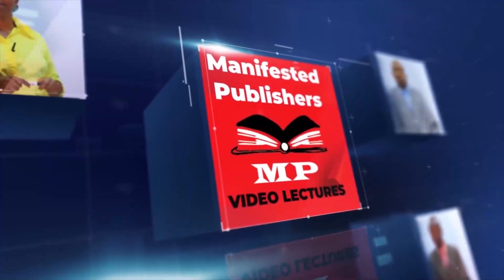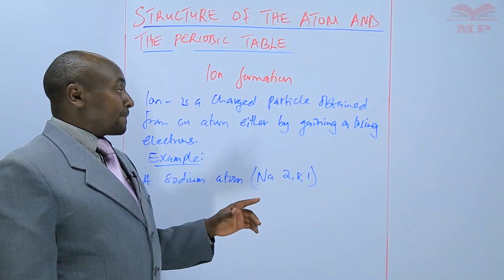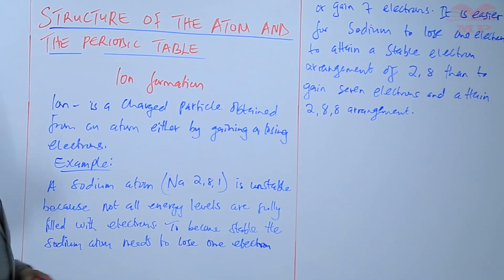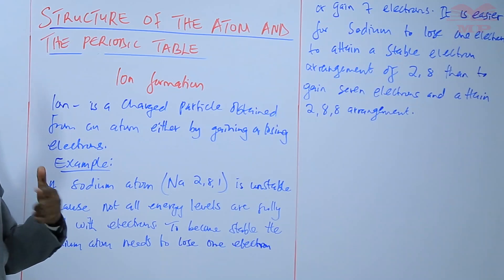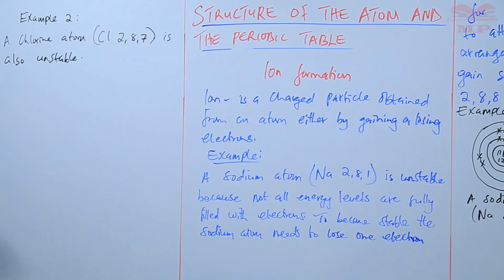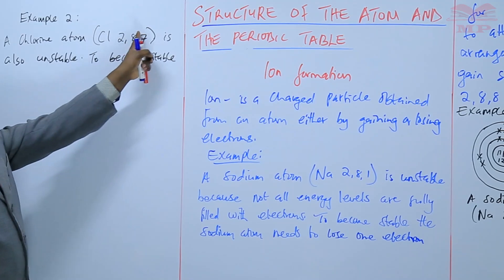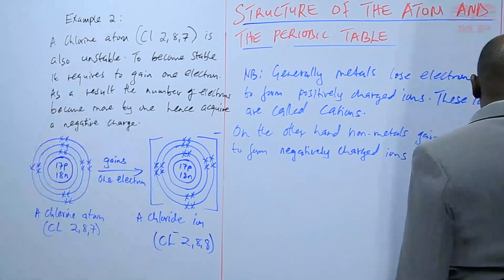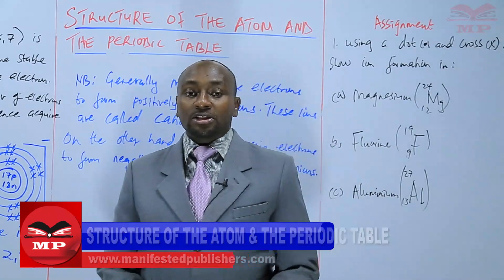Ion Formation - L8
In this lesson, learn how atoms form ions through the loss or gain of electrons, and understand the significance of ions in chemical bonding and reactions. Explore how cations and anions are formed and how they combine to make compounds.

Definition of ions, cations, and anions

Formation of ions by electron loss or gain

Relationship between ion formation, valency, and chemical stability

Examples of common ions and their charges

Role of ions in ionic bonding and compounds formation

Learners studying Atoms, Ions, and Chemical Bonding

Students preparing for exam calculations and practical applications

📘 Learn With Manifested Publishers:
Simplified Chemistry lessons, video explanations, and exercises to help you master ion formation and related chemical concepts.